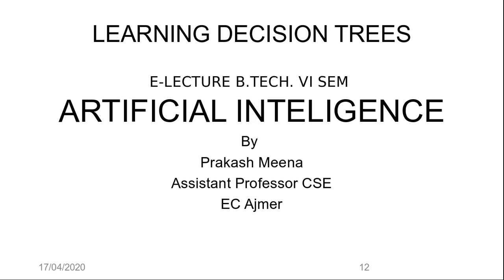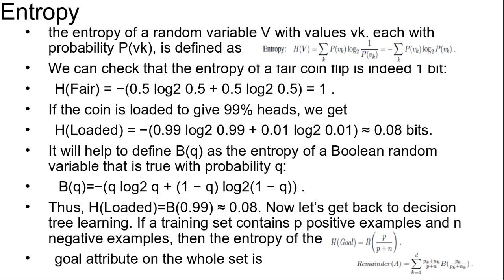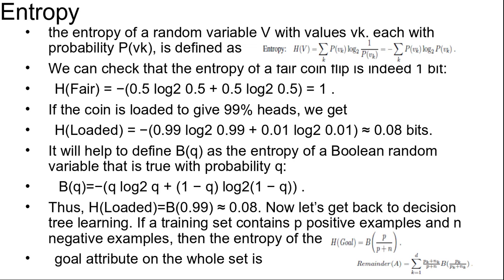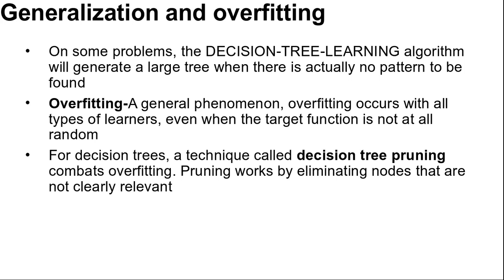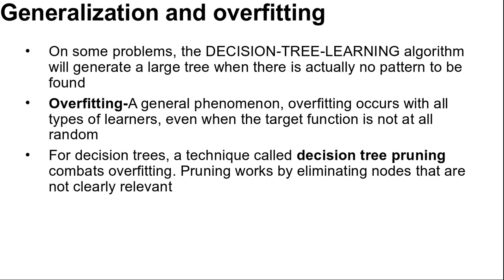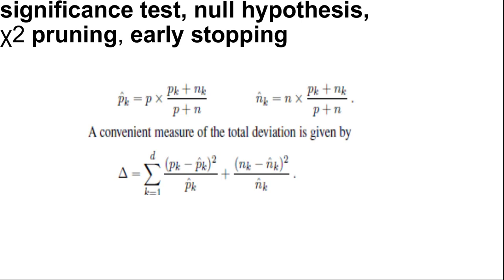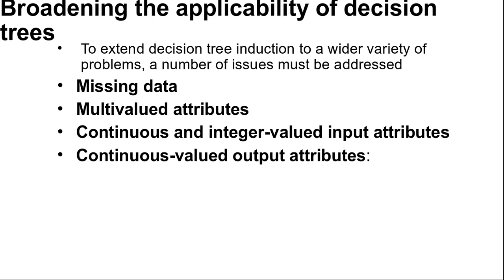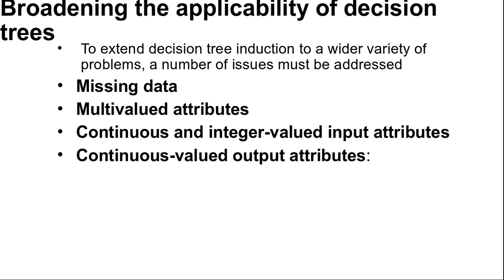DecisionTreePart2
Decision Tree Part2